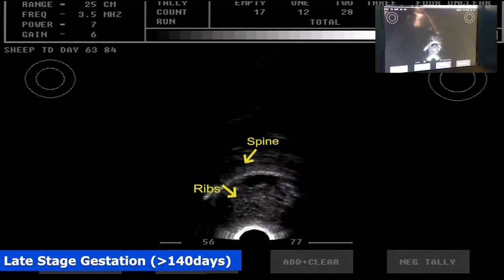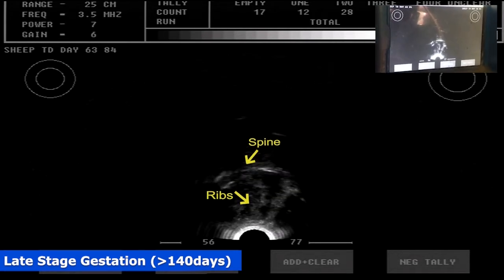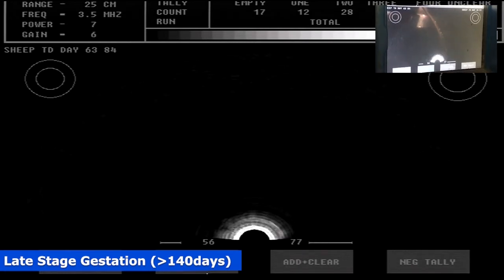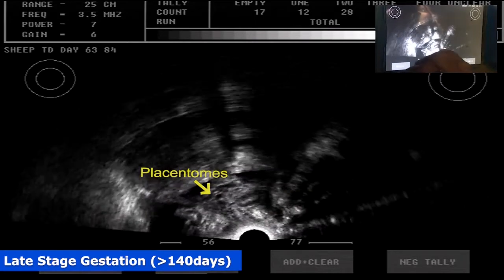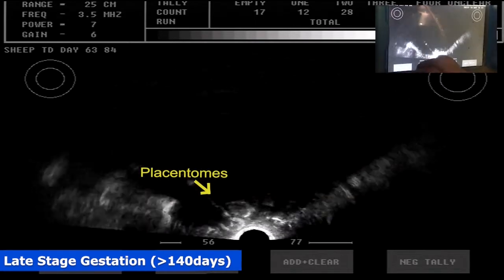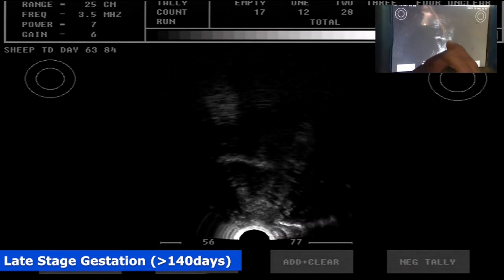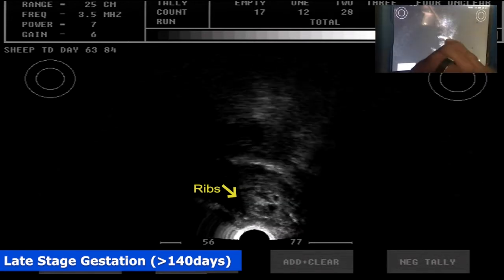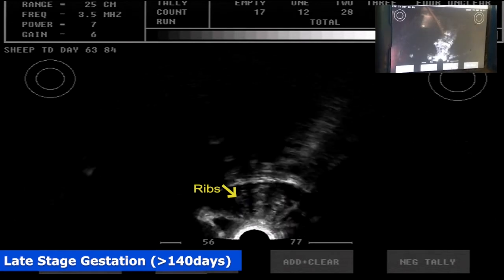Sheep pregnancy scanning: Late gestation annotated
Sheep pregnancy scanning: Late gestation annotated with frontispiece